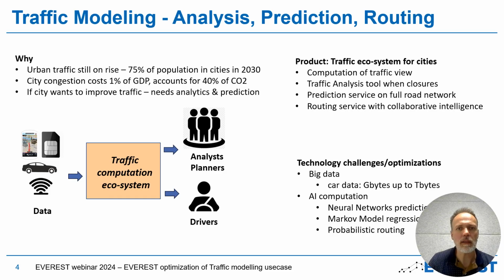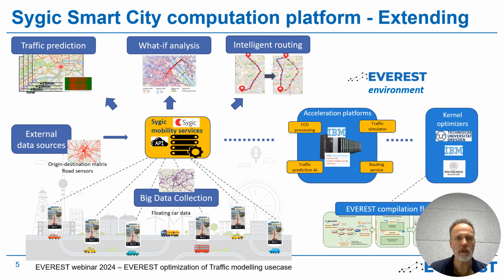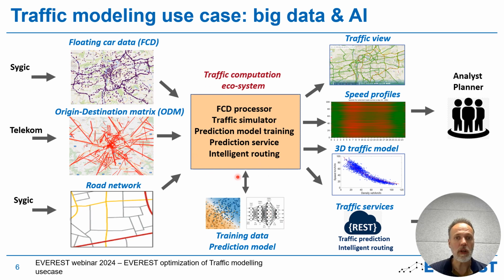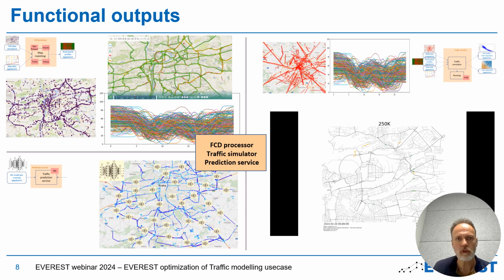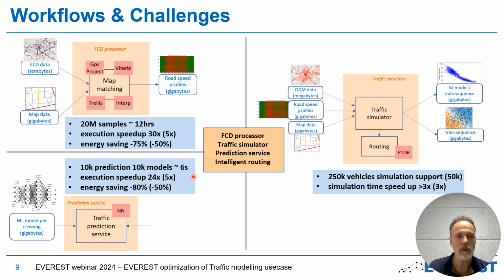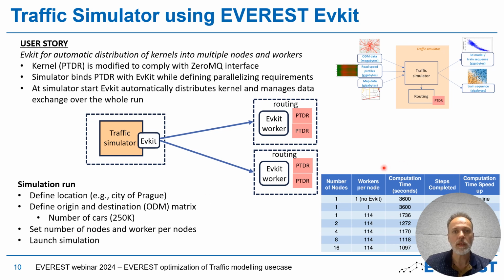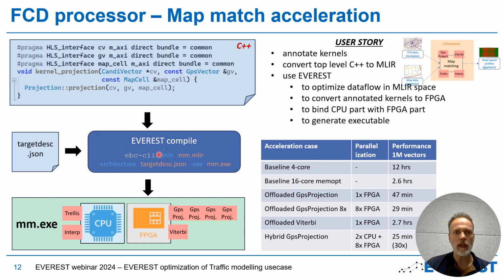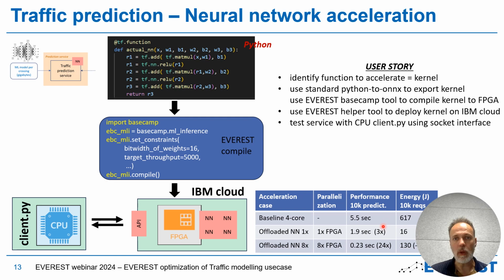13. EVEREST project webinar: EVEREST Optimisation with Traffic Modelling Use Case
13. EVEREST project webinar
Radim Cmar, Sygic: EVEREST Optimisation with Traffic Modelling Use Case

The EVEREST project aims at developing a holistic design environment that simplifies the programmability of High Performance Big Data analytics for heterogeneous, distributed, scalable and secure systems.
EVEREST has received fundin from the Horizon 2020 EU Research & Innovation programme under GA No 957269.